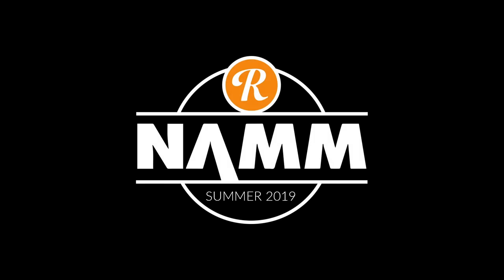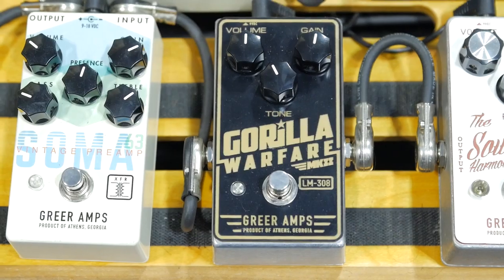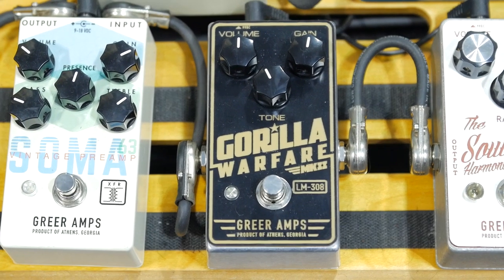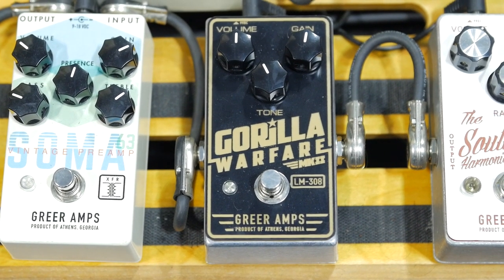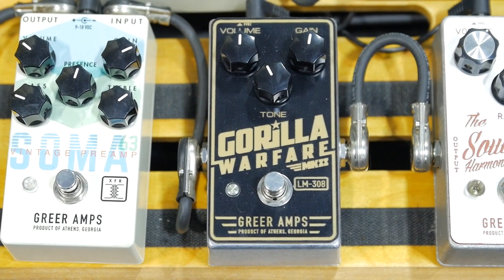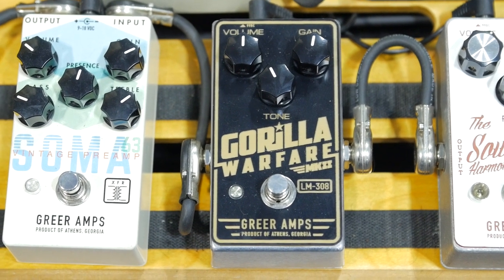Greer Amps Gorilla Warfare Distortion at Summer NAMM 2019 | Reverb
Greer Amps, known for the harmonically rich overdrive in their amplifiers, has given a RAT style distortion some of their unique flare with the Gorilla Warfare, unveiled at Summer NAMM 2019.